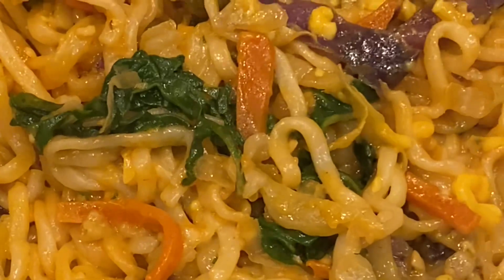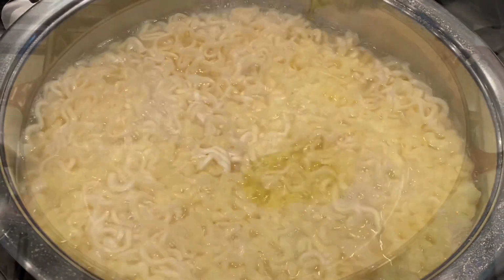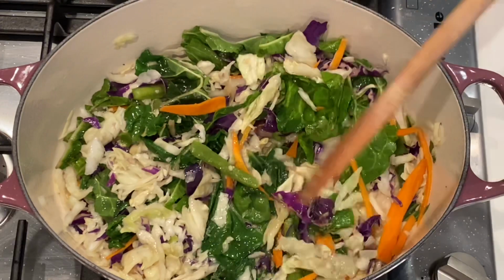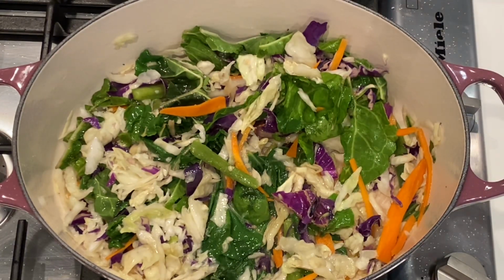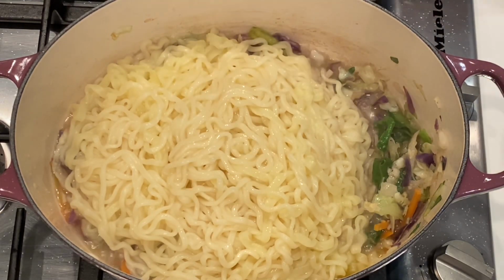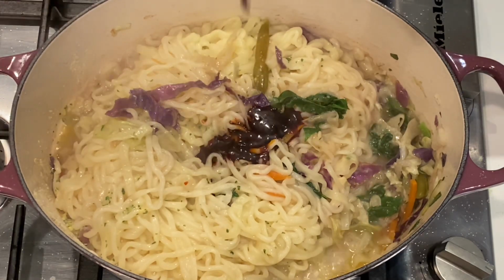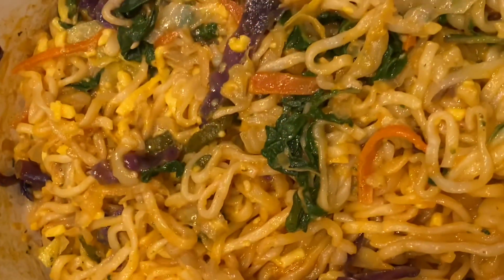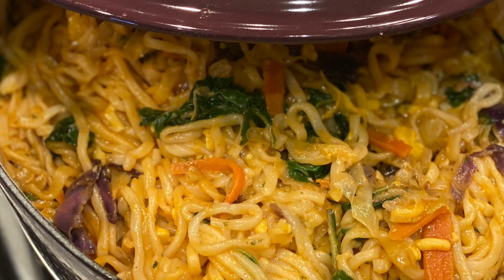Chili Cheesy Samyang Noodles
Chili Cheesy Samyang Noodles | Perima's Kitchen Recipe!
Ingredients:

Pink Ramen Samyang Noodles Pack
Olive oil
1 tsp of Crushed garlic
Mixed Vegetables (stir-fry)
Salt
4tbs of Water to 1 bag of noodles
Carbo seasoning from the pack
Spicy sauce from the pack

*Please subscribe, hit the bell (so you are notified when a new video is uploaded) and please comment with your feedback on my recipes - I would love to hear from you!

Perima’s Kitchen - “Soul food like Amma use to make, sometimes with a twist”